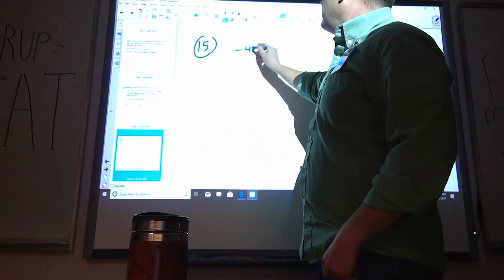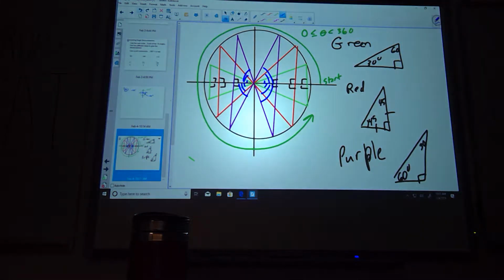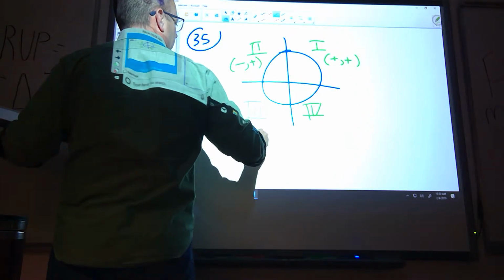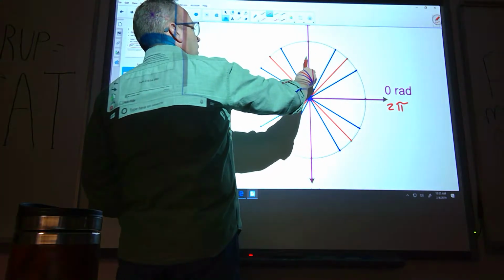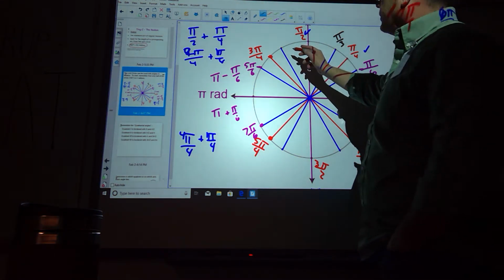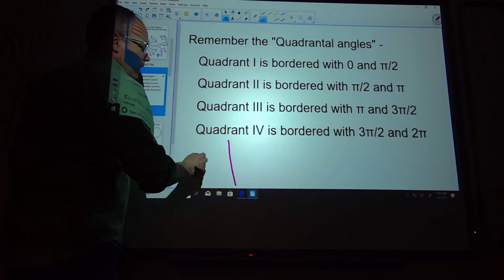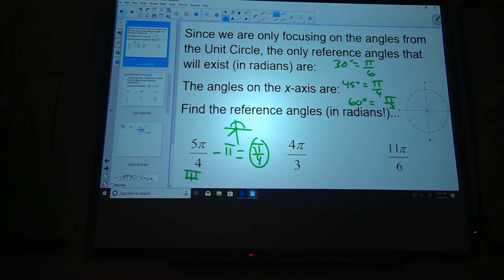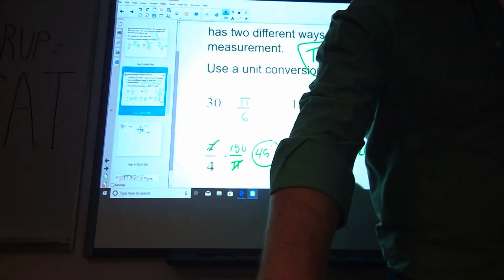ACC Algebra 2, Feb 4 2019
Radians and the unit circle.